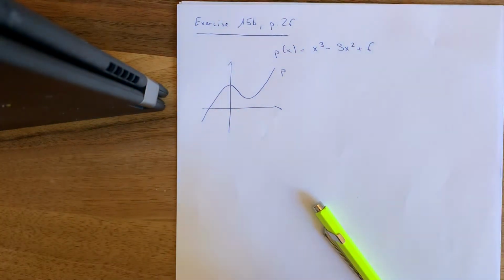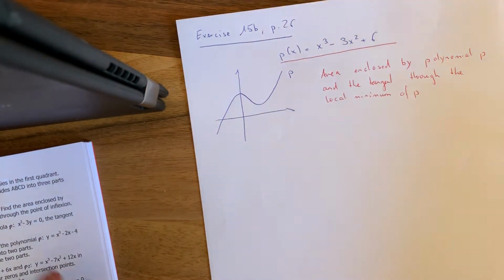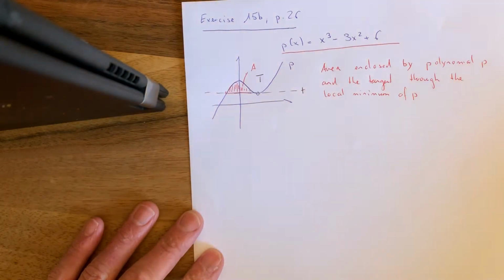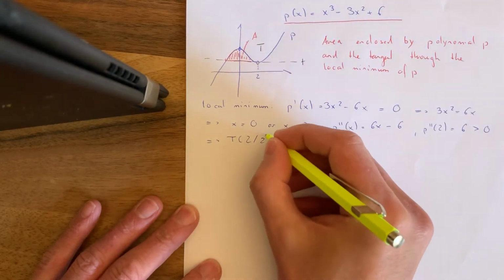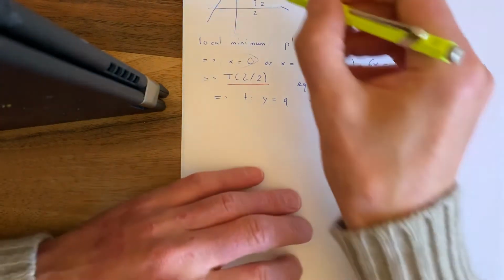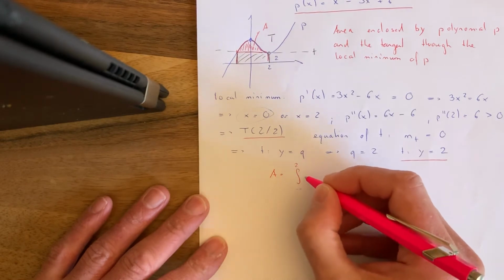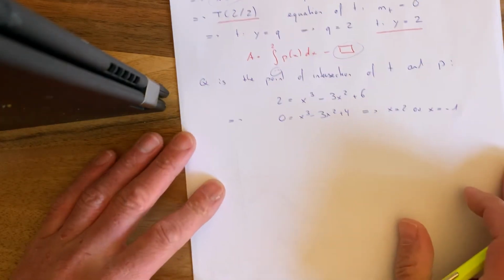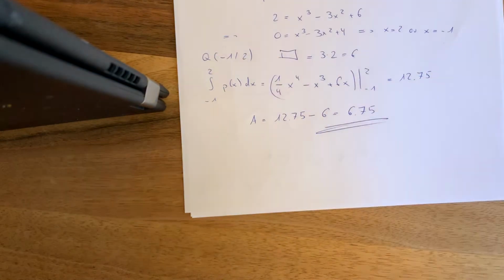Exercise 15b p. 26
Calculating Areas